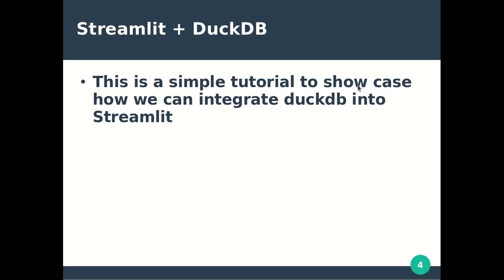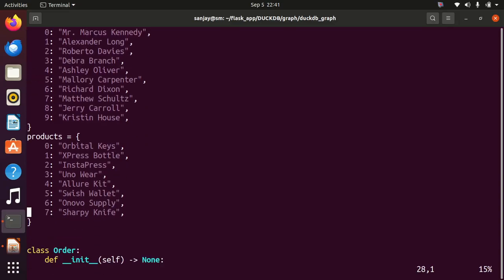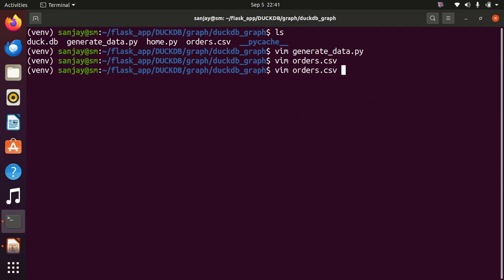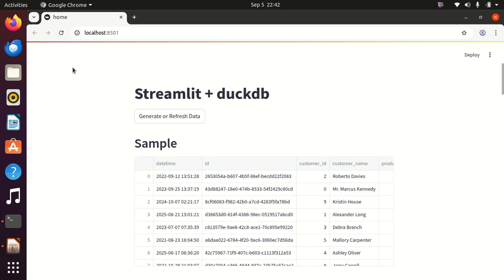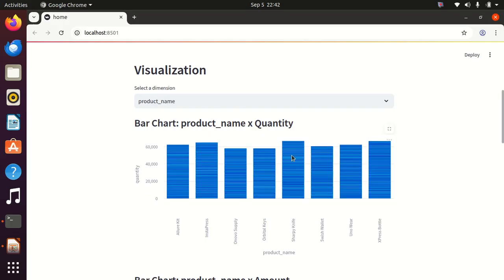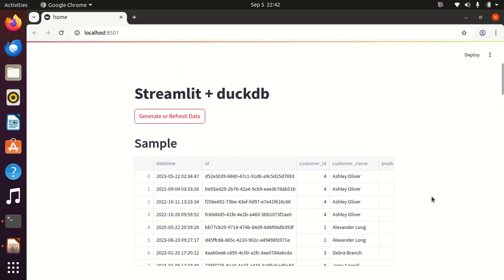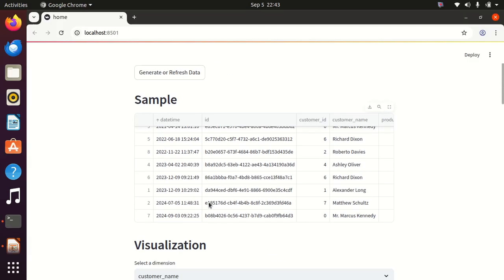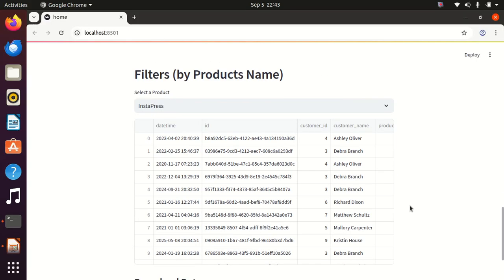Python DuckDB with Streamlit New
DuckDB is an in-process SQL OLAP database management system. Python with Streamlit. DuckDB is an alternative to SQLite purposely built for Analytics workload.This is a simple tutorial to show case how we can integrate duckdb into Streamlit.